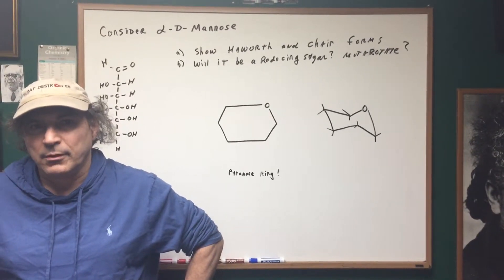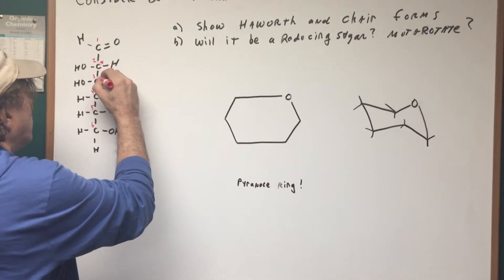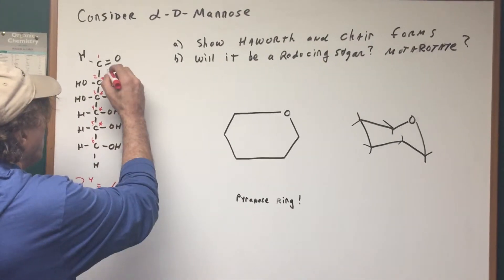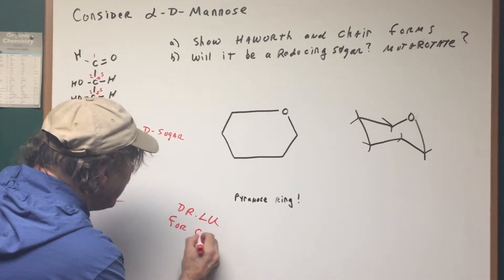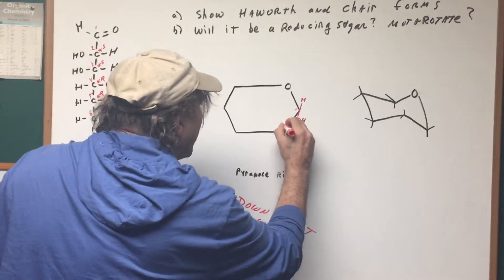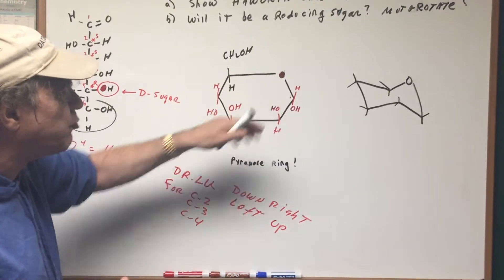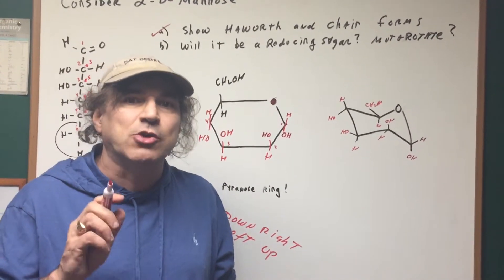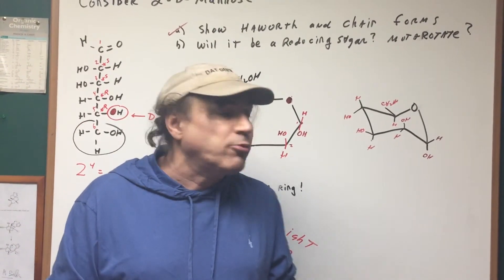Sugars - | DAT OAT Exam | DAT Destroyer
* Remember: The ADA makes many changes to the DAT exam each and every year. So in order to score high on the DAT, you must use the most current Destroyer books with up-to-date problems and solutions. ***